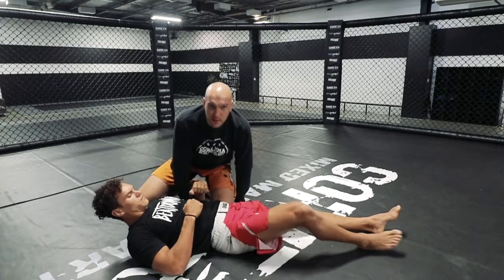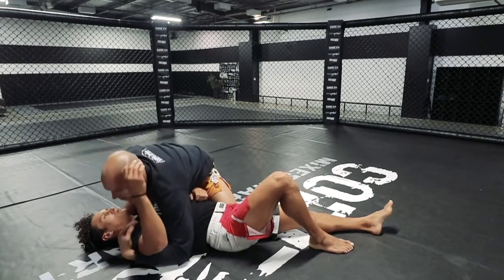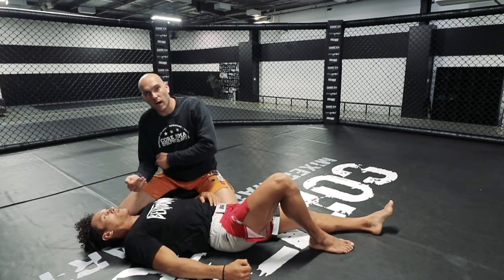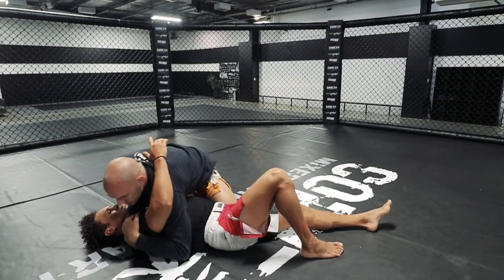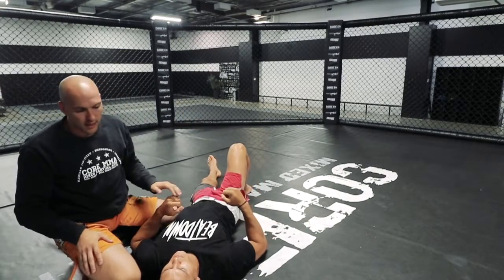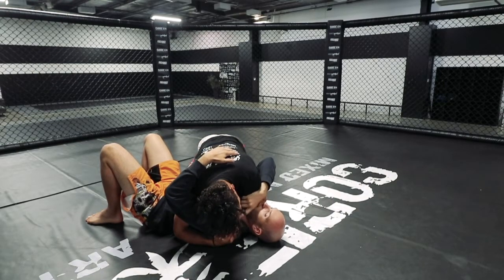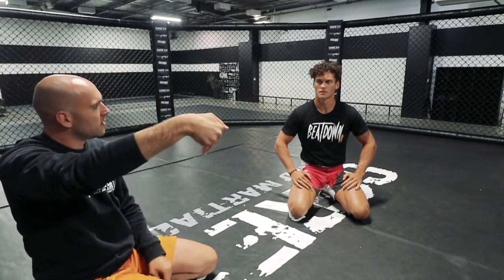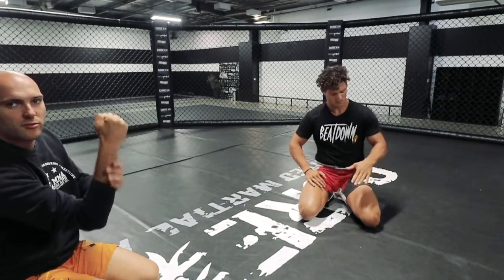Forearm Choke - BJJ Fundamentals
The forearm choke is another fundamental choke which attacks the exposed part of the throat. The key to a successful choke is to be able to maintain the body position whilst applying pressure downwards.

Another upside of this choke is a great way to begin the grip fight with your opponent - as by attacking the neck, you can almost guarantee the arms come up to defend.